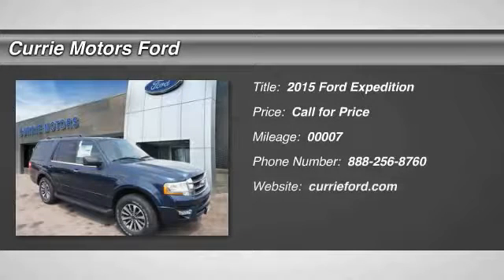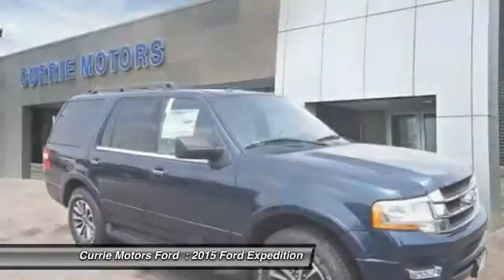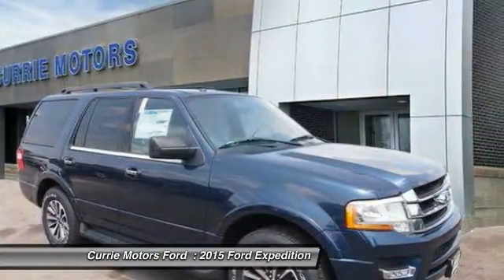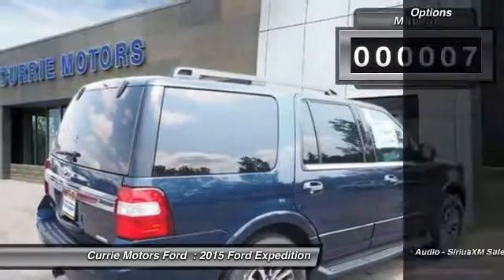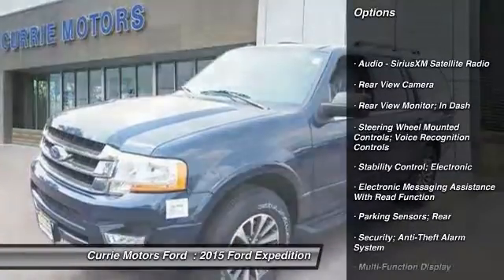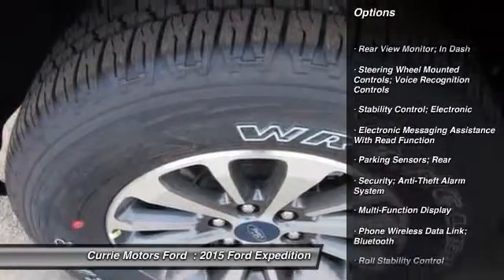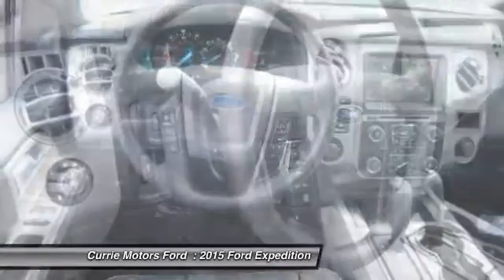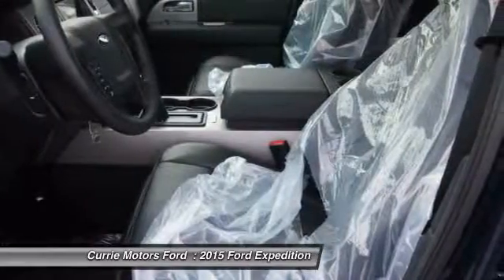2015 Ford Expedition Frankfort, Chicago, Bolingbrook D915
2015 Ford Expedition XLT

This Blue Jeans Metallic 2015 Ford Expedition XLT might be just the SUV 4X4 for you.  With a 5-star safety rating, this is one of the safest vehicles you can buy.  Is this the vehicle you've been waiting for? Come on down and find out for yourself!